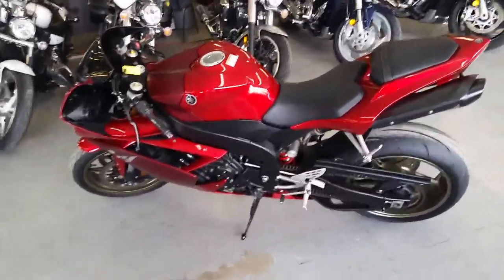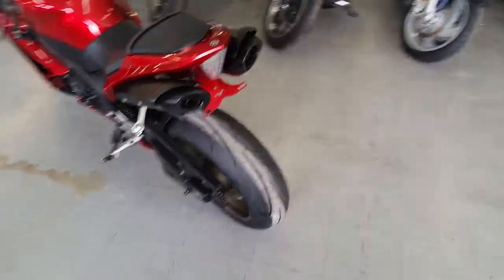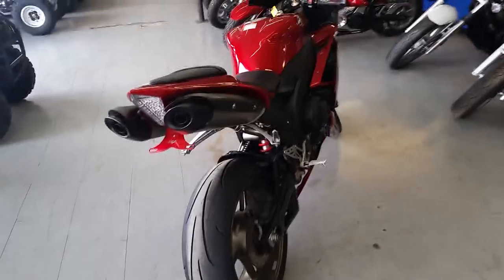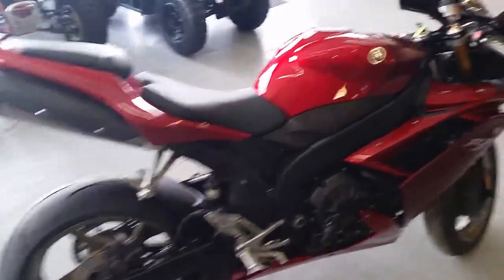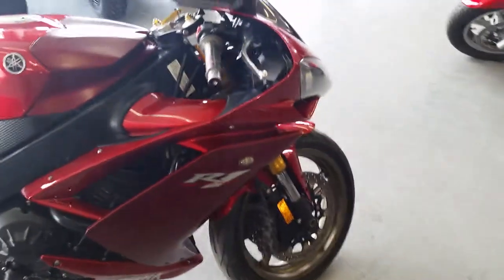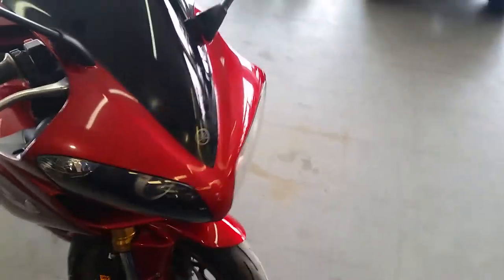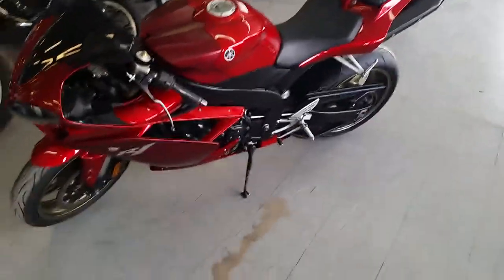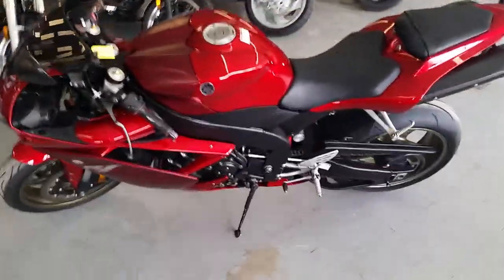U2344 08 Yamaha R1 for sale